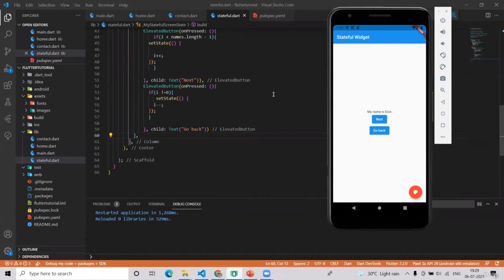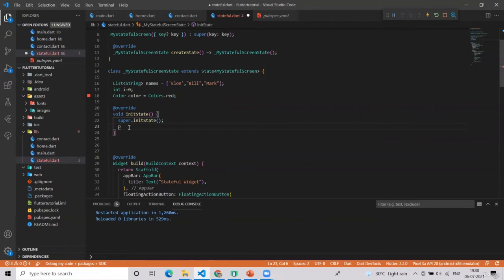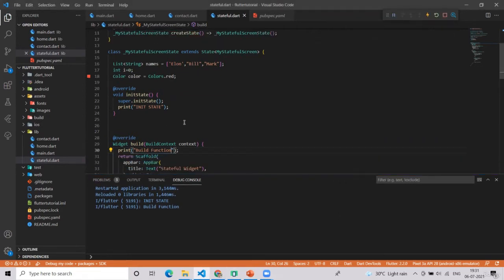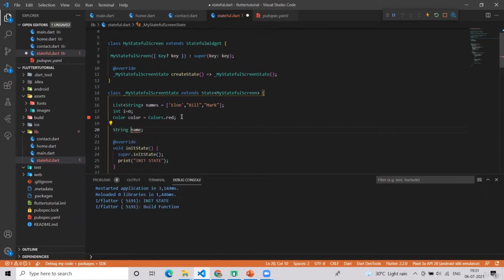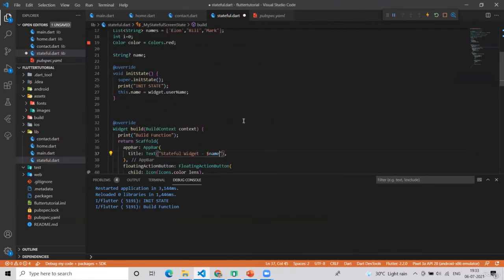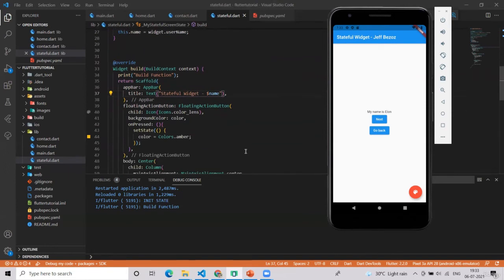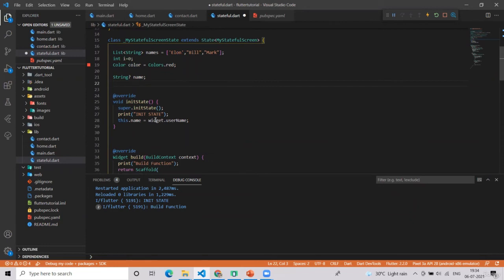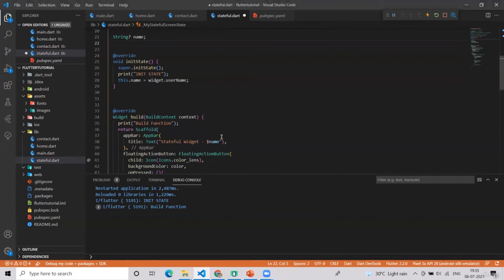007 What is initState function || Flutter || Free Course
Hello there! In this video, you will learn What is initState function of the Flutter programming language By Google. Hope you will enjoy this video.